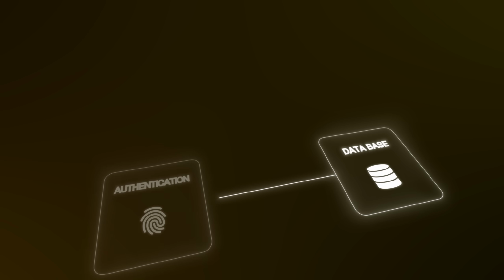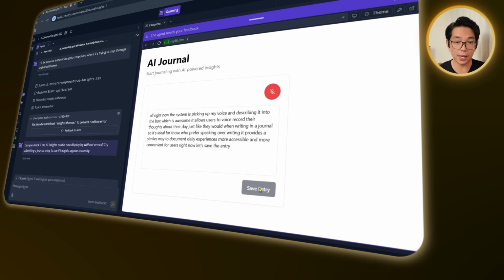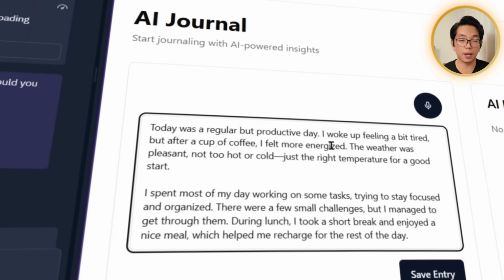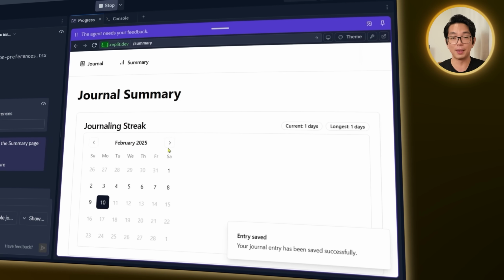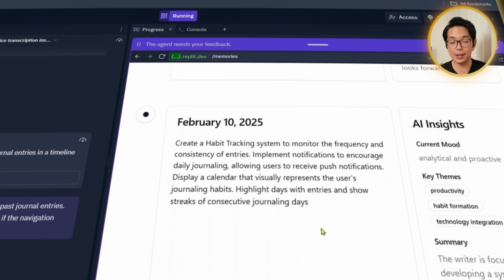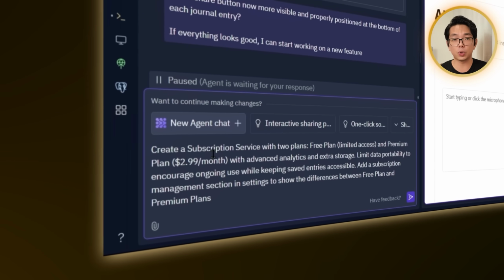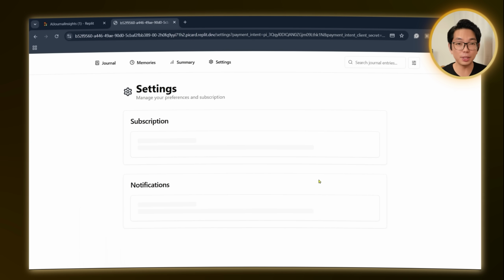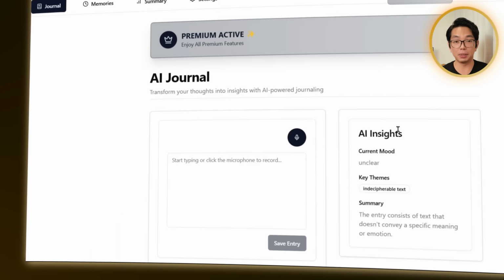How I'd Build a $1M Monthly App Business with AI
Greg Isenberg brainstormed with a 24 year old that builded 3 viral million dollar apps: Plug ai makes $2,5 million a year , Umax makes $5 million a year, and about 6 months ago he launched Cal AI that is already doing $10 million a year.

Every time he uses the same formula for creating viral apps. In the brainstorm session he mentioned an $1M/ a month AI App idea that we are going to build in this video. I will show you step by step how to build an app without coding a single line of code from scratch!

We will implement Blake's formula to make the app go viral. And let me tell you this, this is not just any video, besides showing you how to build the entire app. I'm also going to be showing you how to connect it to a database, create user authentication, and even connect it to Stripe so you can start right away with making money.

But the most important factor of creating a viral app is implementing AI features within the app. I will show you how to do this in a bit.

Now, what is the $1M/ a month App idea that Blake shared?

The concept is an AI-powered journaling app, similar to ChatGPT, but with the ability to analyze journal entries and extract valuable insights into productivity, emotional health, and relationships.

So in this video, I’ll show you exactly how to build this app, step by step, using Replit as my development platform and highlighting the key features that could make this, the “NEXT VIRAL AI APP!”

- how to build app with ai